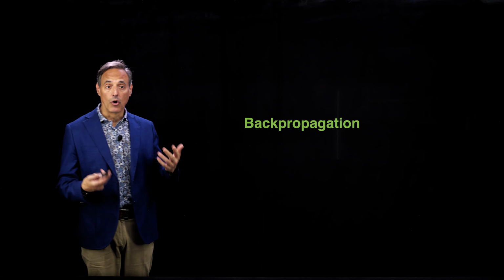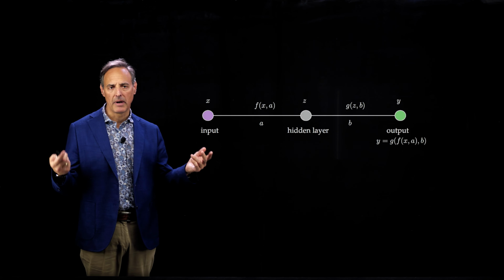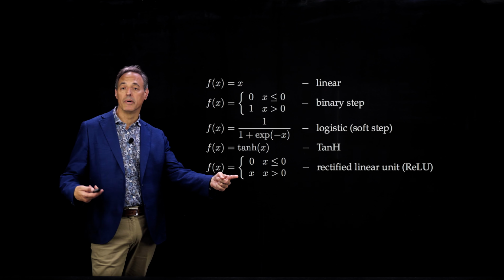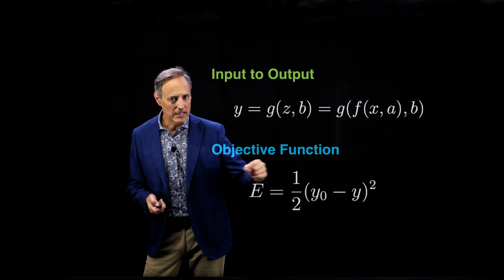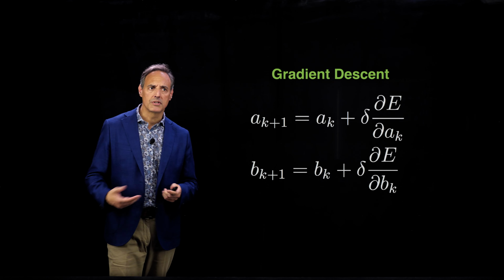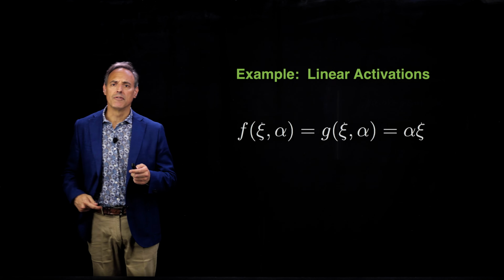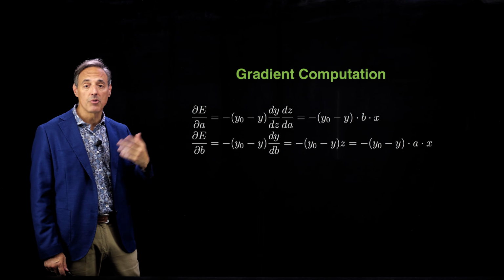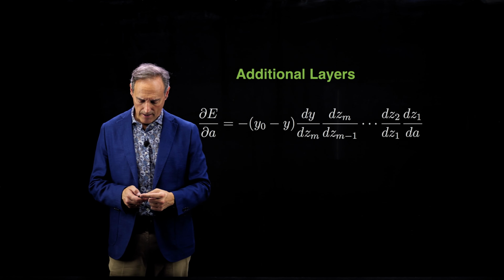Introduction to Machine Learning: Backpropagation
Introduction to neural network based machine learning techniques.  Overview includes:

- Description of deep learning as curve fitting process
- Development and implementation of leading algorithms for deep learning
- Overview of back propagation method for enabling optimization
- Overview of stochastic gradient descent  optimization frameworks required for learning

Additional lectures can be found at:
faculty.washington.edu/kutz/